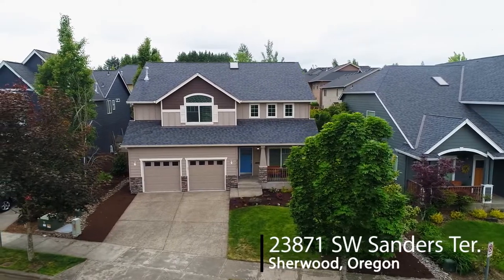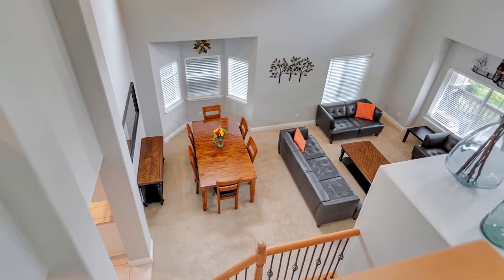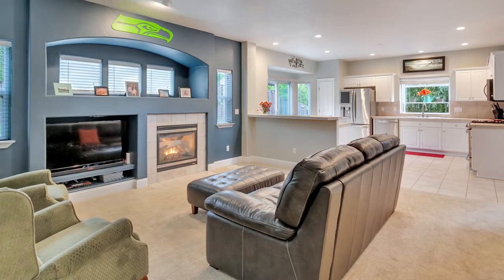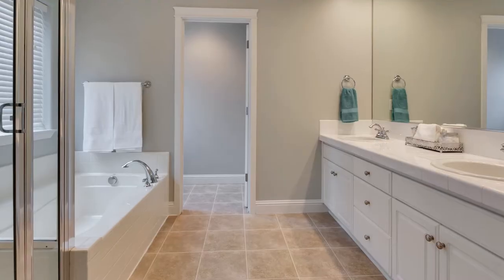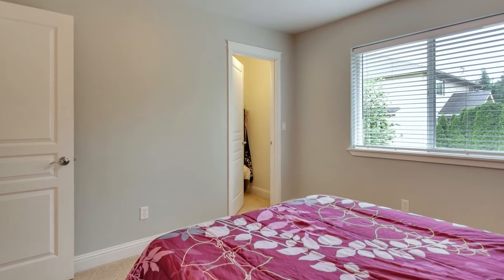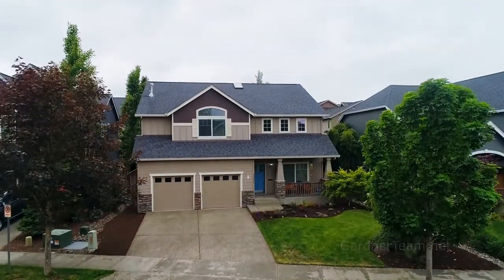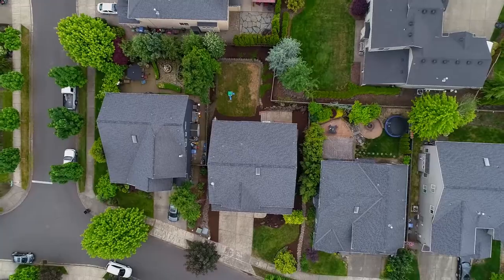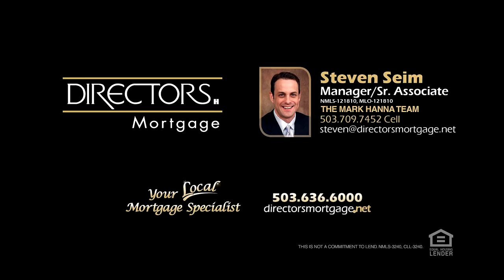Beautiful Home in Sherwood's Woodhaven Neighborhood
Immaculate home in the highly desirable Woodhaven neighborhood. Light and bright, soaring ceilings, large master suite. Close to Woodhaven Park. Contact Amber and Jason Gardner for more info or your personal tour.